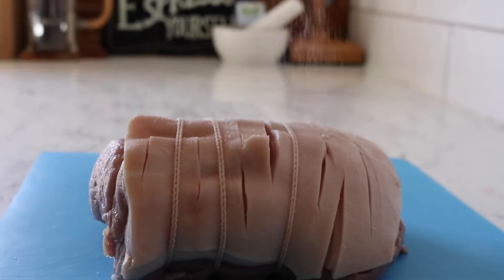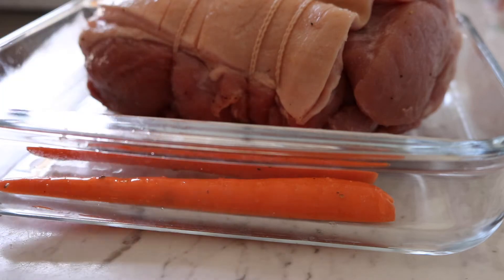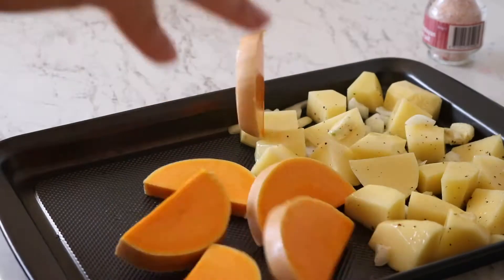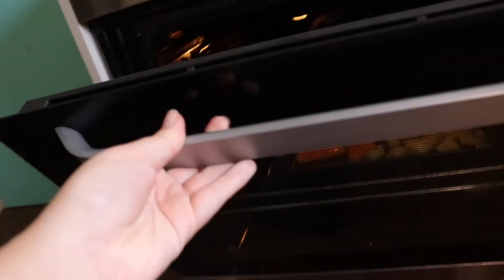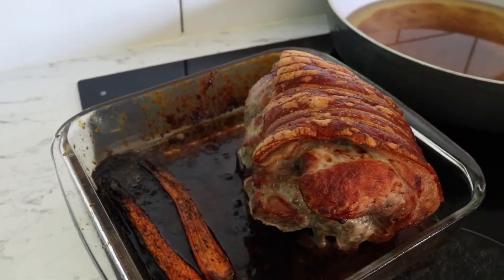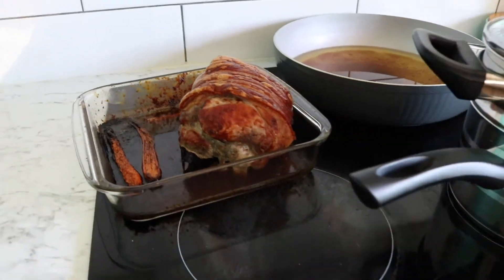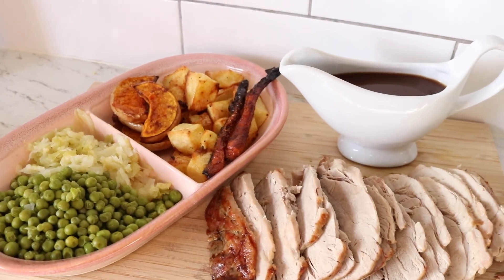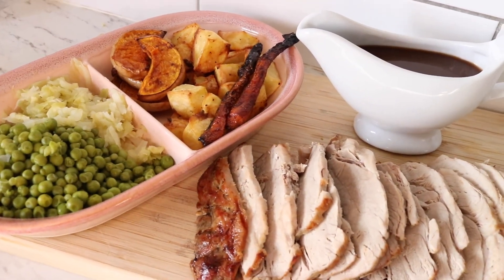COOK A ROAST DINNER WITH ME! | Roast Pork & Vegetables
Hey everyone!  In today's video I cooked pork for our Sunday roast dinner. End of the week so using up what we had left in our fridge, nothing too fancy but it was sure tasty!!

Keandra's Account @keandra_leigh
Jesse's Gaming Account @jeleegames

Keandra's Account @keandraleigh10
Jesse's Account @jesselee36